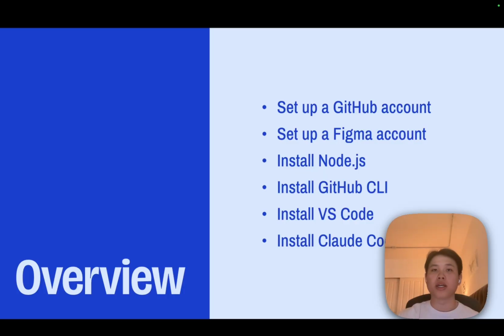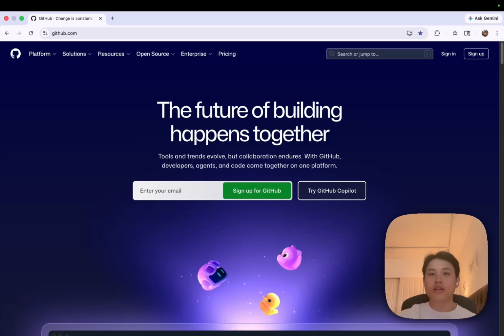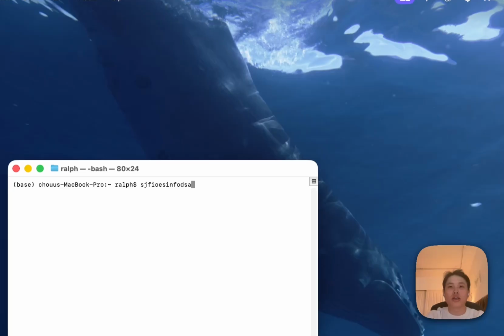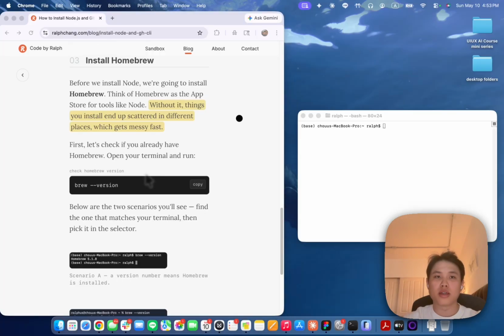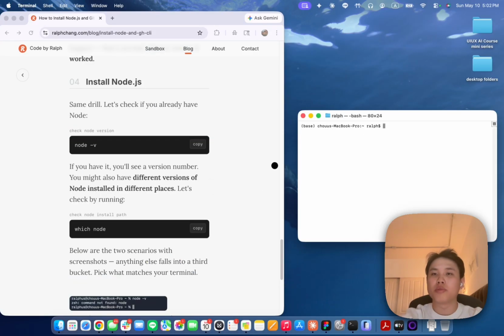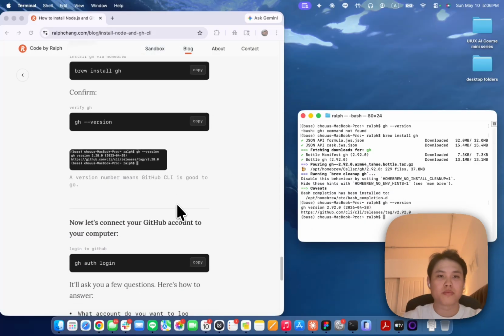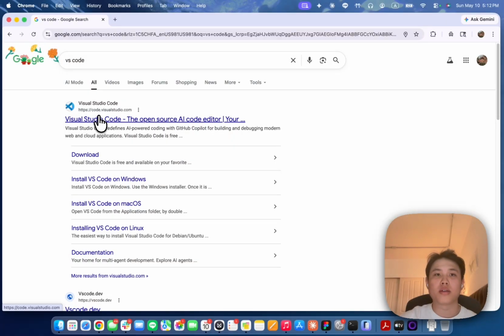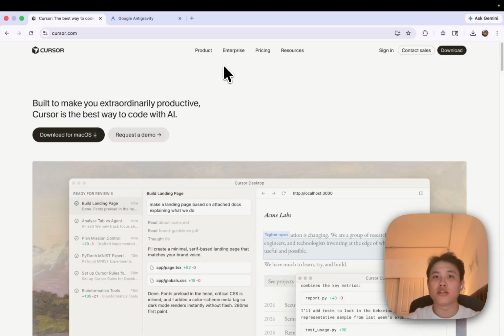AI Prototyping for Designers: Environment Setup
Hi friends, in this video I will help you set up your environment so you can start experimenting with AI assisted coding.

0:00 Intro
0:44 Frontend & Backend
1:17 GitHub signup
2:21 Figma
2:44 About Terminal
4:15 What is runtime
5:49 Install Homebrew
7:50 Install Node.js
8:51 Install Github CLI
11:09 Install VS Code
12:10 Install Claude Code
13:22 Other options
13:59 Coming up